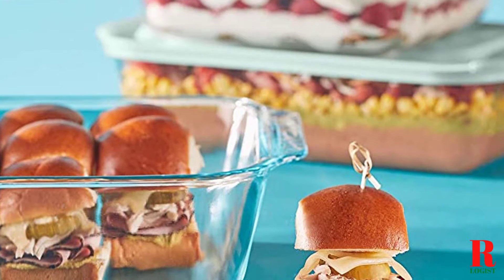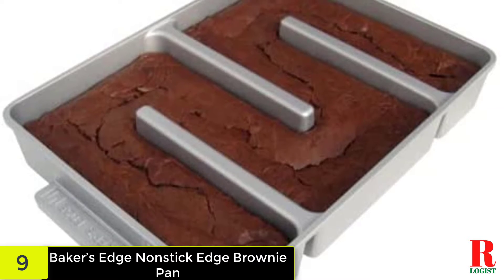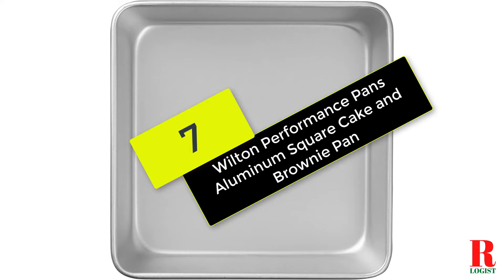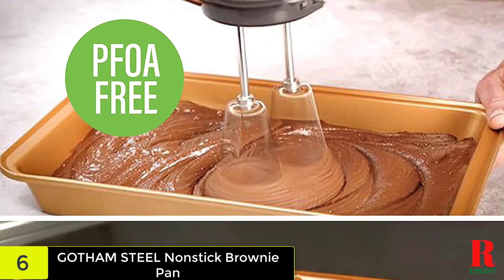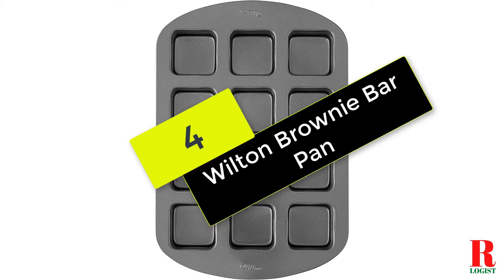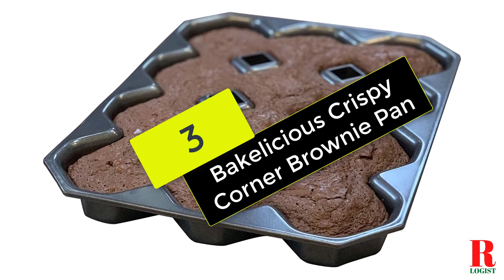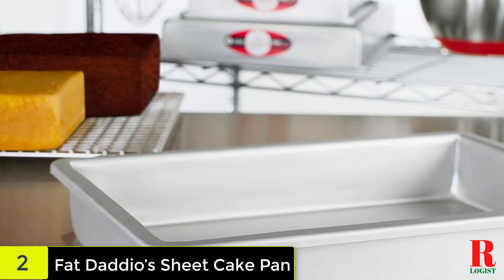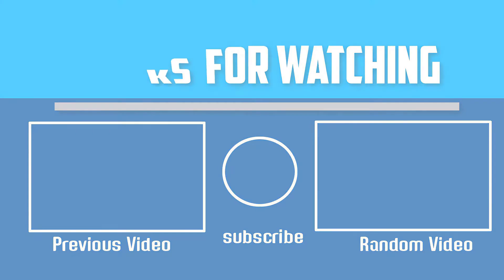Best Brownie Pans With Dividers 2021 - Top 5 Brownie Pans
Are you looking for the Best Brownie Pans With Dividers of 2021? These are some of the coolest Brownie Pans we found so far:
►US Links◄
✅ 10.Chicago Metallic Professional Slice Solutions Brownie Pan
✅ 9.Fat Daddio’s Sheet Cake Pan
✅ 8.Bakelicious Crispy Corner Brownie Pan
✅ 7.Wilton Brownie Bar Pan
✅ 6.Pyrex FBA_1105395 Basics 8.1″ Square
✅ 5. GOTHAM STEEL Nonstick Brownie Pan
✅ 4. Wilton Performance Brownie Pan
✅ 3. OXO Good Grips Non-Stick Pro Cake Pan
✅ 2. Baker’s Edge Nonstick Edge Brownie Pan
✅ 1. USA Pan Bakeware Aluminized Steel Brownie Bite Pan